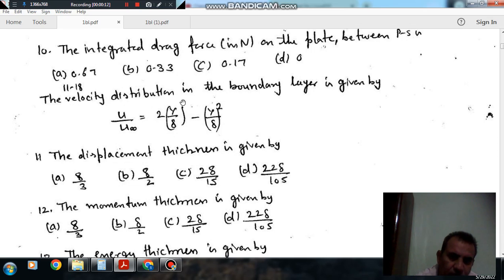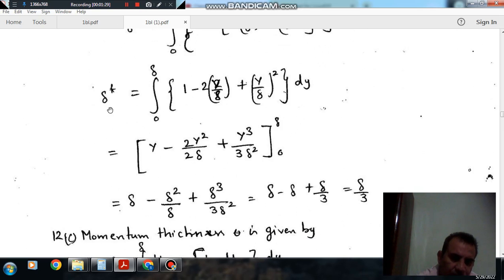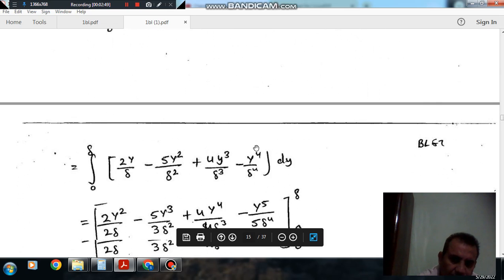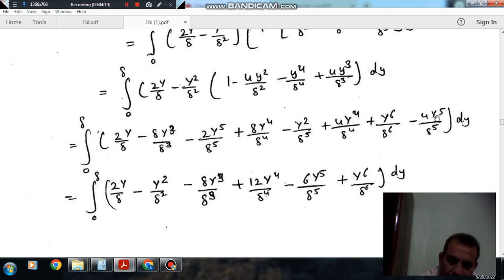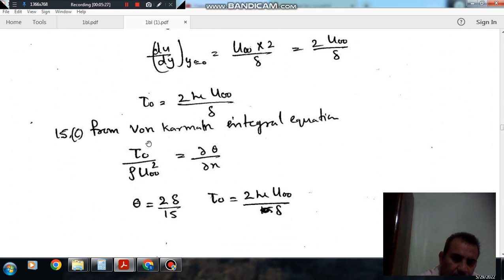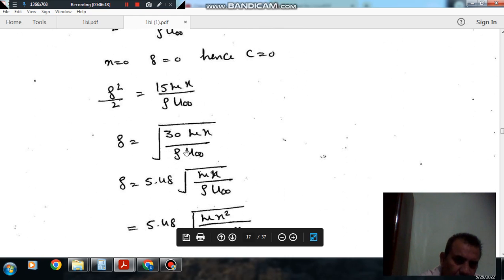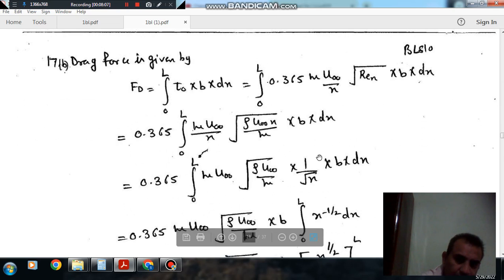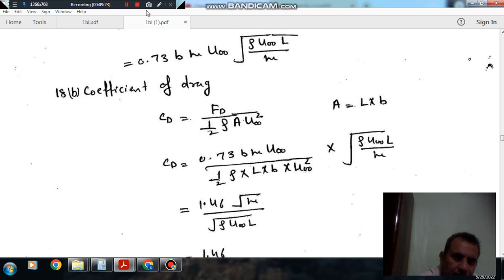Boundary Layer Flow (Q11 to Q18) (Fluid Mechanics & Machines Questions)